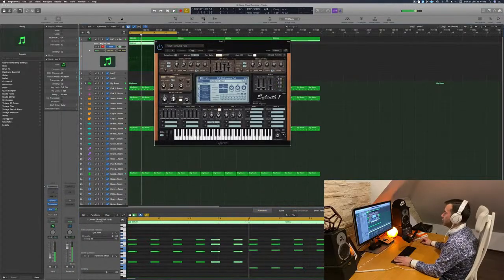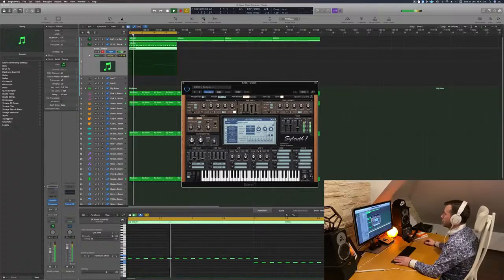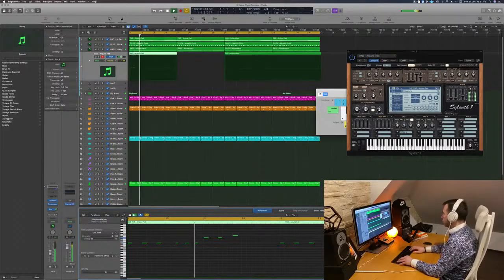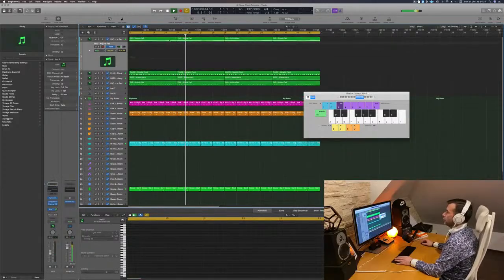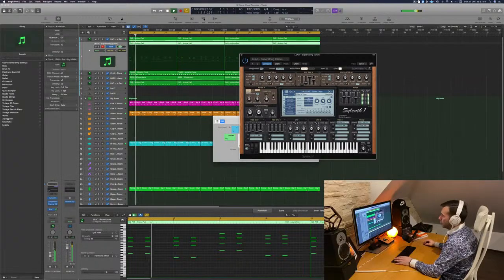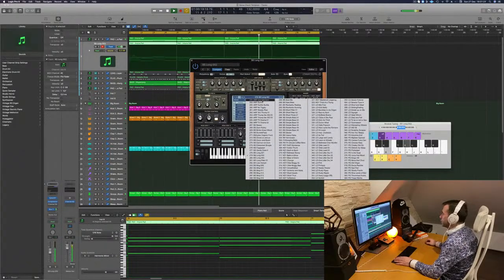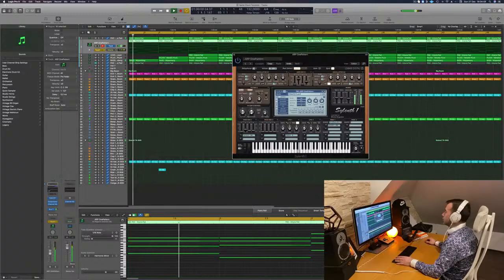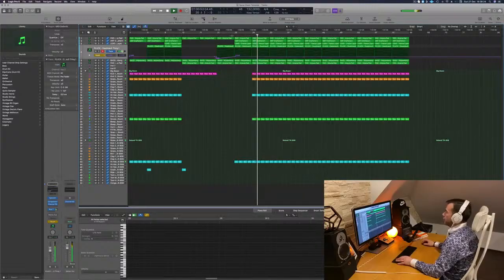How to make Trance with Sylenth1 + Logic Pro X Template | Live Electronic Music Tutorial #197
Craft Progressive Trance with Sylenth1 & Logic Pro X Template!
In Episode #197 of our Live Electronic Music Tutorials, we dive into creating a progressive trance track using Logic Pro X and the iconic Sylenth1 synthesizer. This is the tenth episode in our Same Chords series, showcasing how the same chord progression can spark endless creativity—this time with a trance twist. Watch this free tutorial and download the Logic Pro X template to master music production at your own pace!

What You'll Learn:
Build trance percussion foundations

Process and engineer lush pads

Create chord stabs and basslines with Sylenth1

Record a soaring main lead using Sylenth1

Add chord hits and an arpeggiator for depth

Arrange a progressive trance track from scratch

Chapters:
0:00 Introduction: How to Make Trance Using the Sylenth1 Synth

1:35 Same Chord Preview

1:50 Building Up Percussions

3:30 Processing and Engineering the Pad Channel

4:32 Creating Chord Stabs with Sylenth1

7:00 Creating a Bassline from the Low Keys of the Same Chord

11:22 Recording a Main Lead with Sylenth1

15:44 Adding Chord Hits

20:35 Adding an Arpeggiator from Sylenth1

24:05 Building Up Arrangements

29:18 Final Thoughts

Series Highlight: See how one chord progression evolves into trance with Sylenth1.